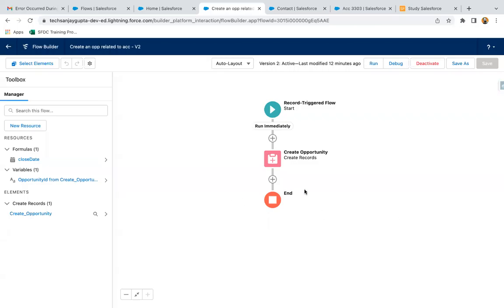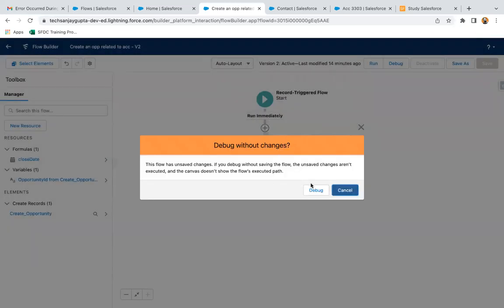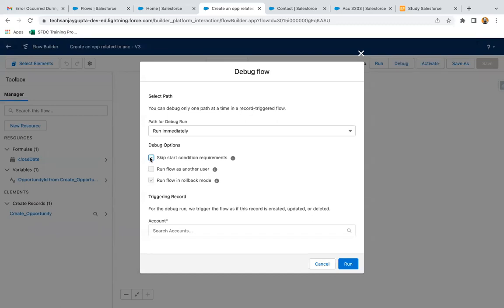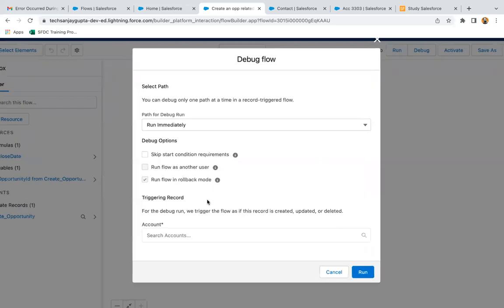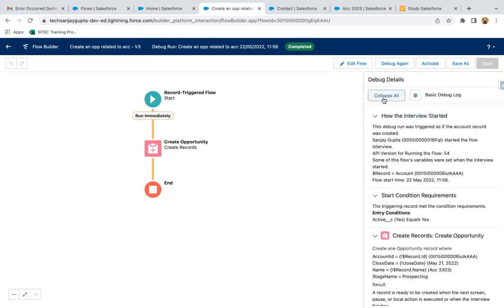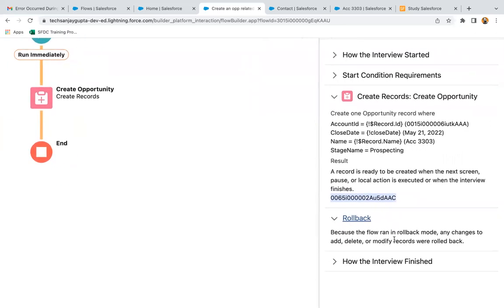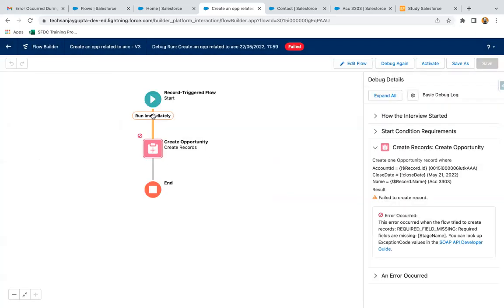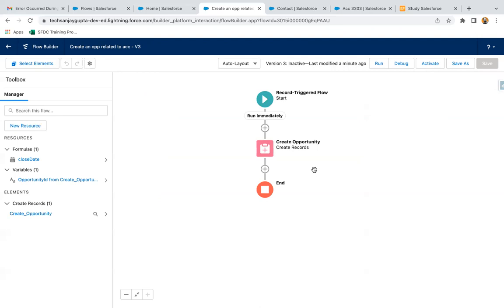25 | Record Triggered Flow Scenario - Debug Record Triggered Flow | Learn Salesforce Lightning Flows